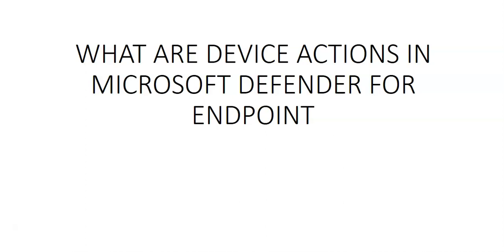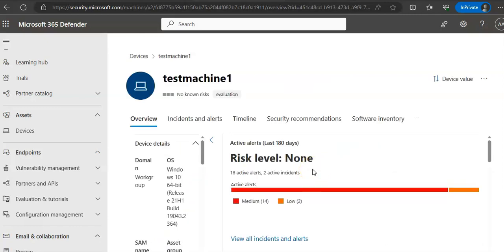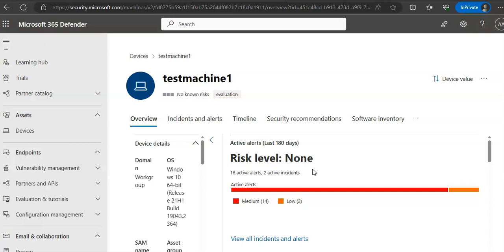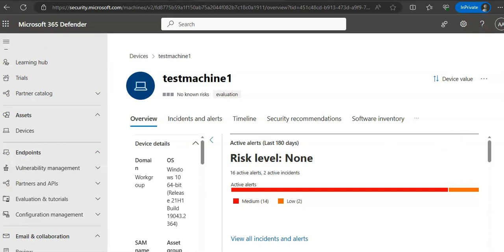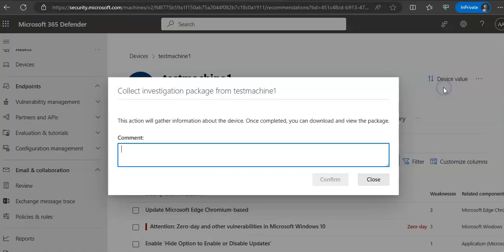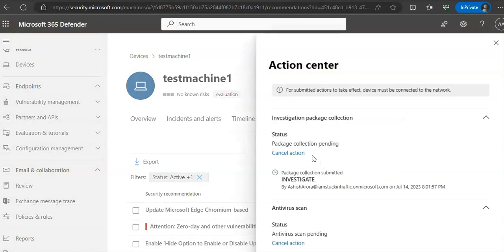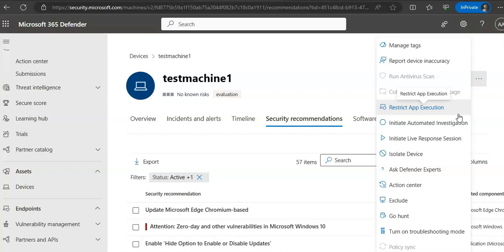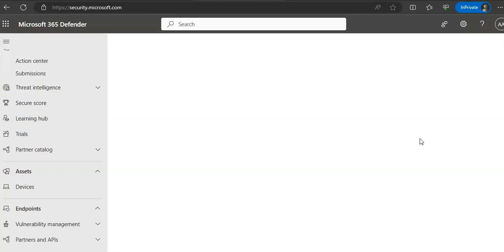WHAT ARE DEVICE ACTIONS IN MICROSOFT DEFENDER FOR ENDPOINT